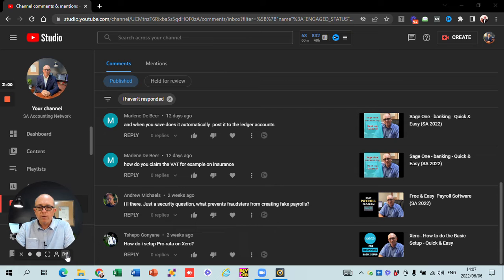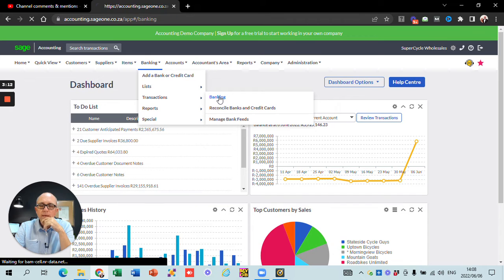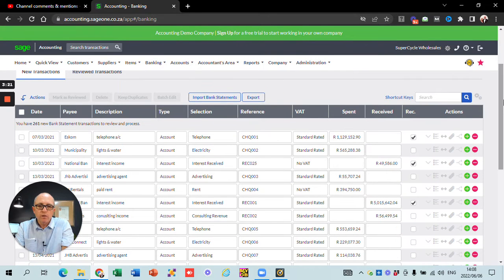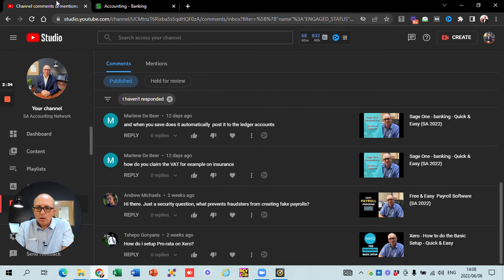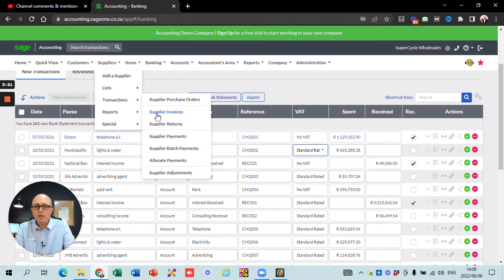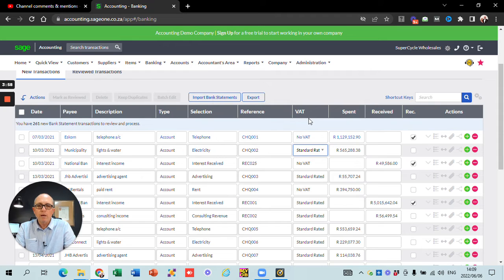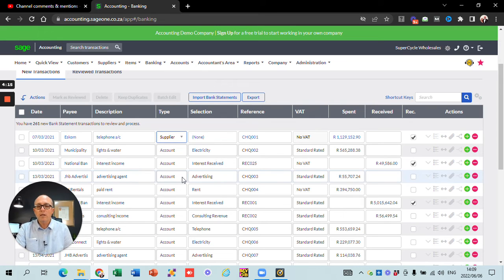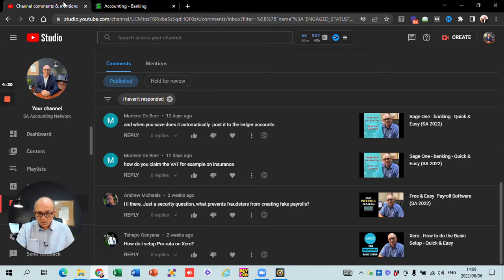May Questions Answered!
In this video I answere some of the questions you guys had in the month of May!

Happy viewing!!